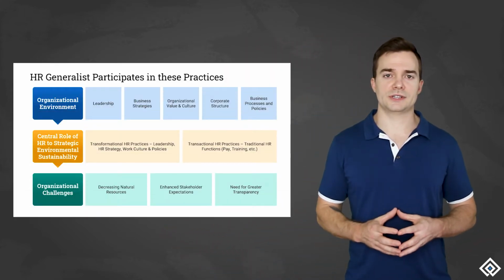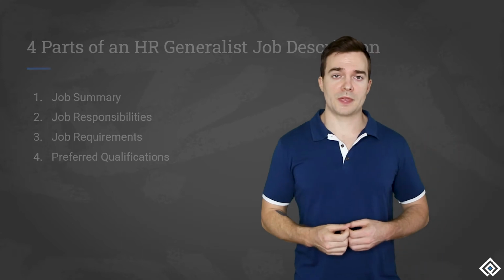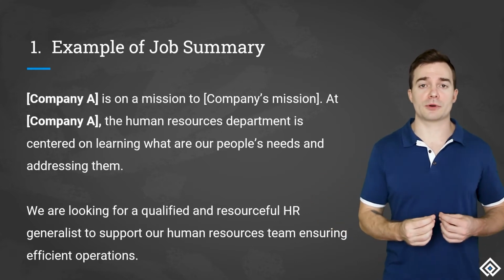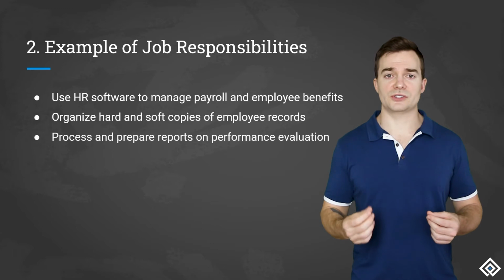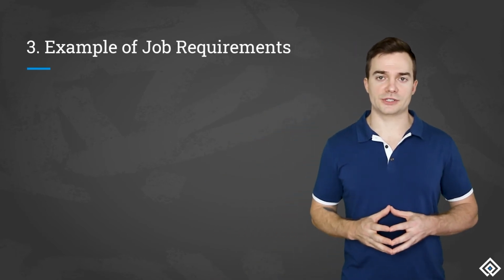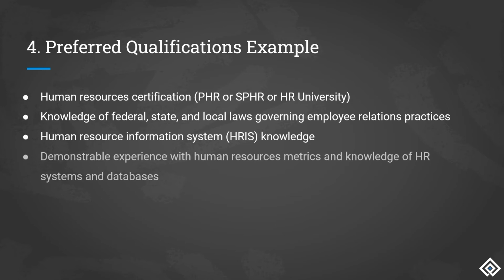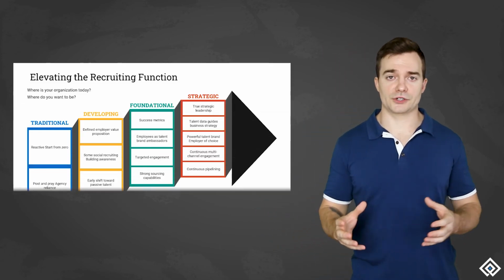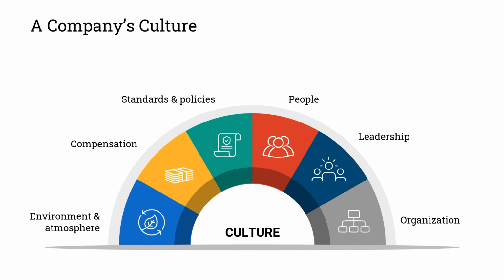HR Generalist Job Description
Looking for a skilled HR generalist?

To attract the most talented human resources professionals you must put together an impressive job posting.

A carefully written job description tells your potential HR generalists all about what to expect from the job. Communicating the job responsibilities and qualification expectations with clarity will drive only the best candidates to apply. This will save you from screening unqualified resumes and cover letters.

Just like the HR manager's role, an HR generalist will also be in charge of completing specific tasks according to their experience, skills, and the company's needs at the moment. Also, an HR generalist's salary might be different from an HR coordinator.

The first step in writing a great job description is analyzing the department needs and understanding what exactly are going to be the responsibilities of the new hire.

When to Hire a HR Generalist:

The HR generalist role is an entry-level position in the HR department. You should hire a human resources generalist if you have a team with at least a HR manager and a few HR specialists, and they need some hands-on assistance.

HR generalists are responsible for the day-to-day management of human resources operations. They will work with the HR manager or HR coordinator managing training programs, policy administration, hiring procedures, and other administrative tasks in the department.

If you're interested in leveling up your HR career, then check out our HR Certifications